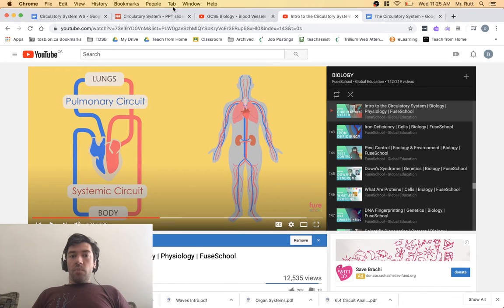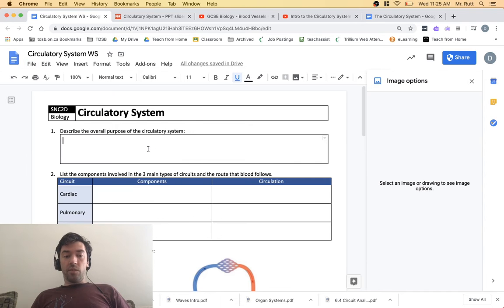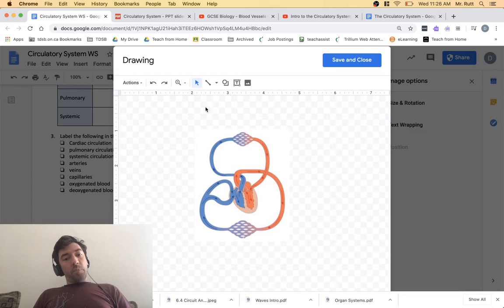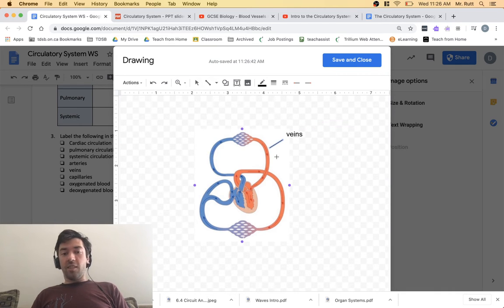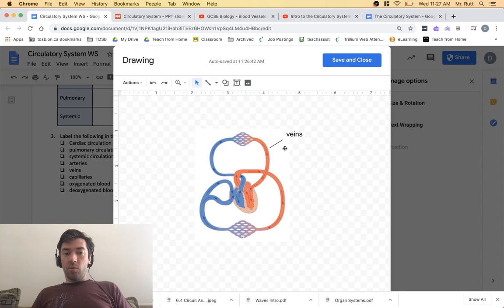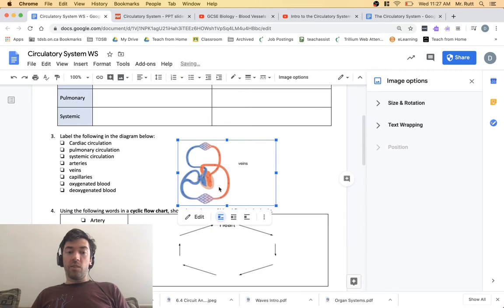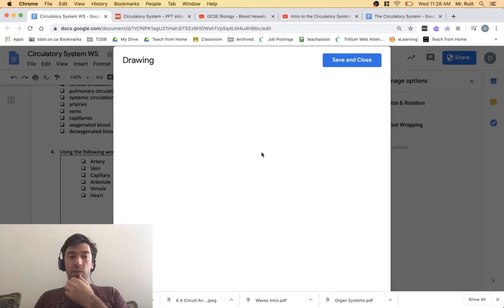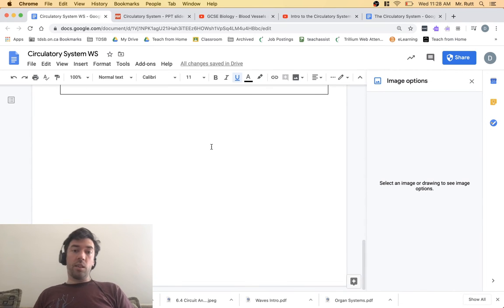Circulatory System Instructions